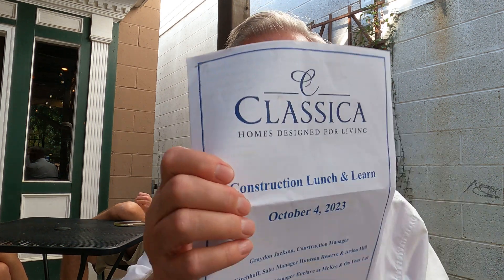Stem Wall Slab or Monolithic Slab? Which One is Better for Your Home's Foundation?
In this video, I talk about the Classica Homes construction training for Realtors®, where Graydon Jackson, the Director of Construction, explained the seven stages of constructing a home and, how a stem wall slab is constructed as opposed to a monolithic slab and why it is smart to build a passive radon vent into every home with a basement foundation. We're all about how a house is built today.

The 7 stages of constructing a home are:
1- Foundation Stage
2- Framing/Windows/Roofing
3- Rough Trades
4- Insulation, Exterior Veneers, and Drywall
5- Interior Finishes and Trim
6- Trade Trims and Driveway
7- Paint touch up, Landscaping, and Punch

Stem Wall vs. Mono Slab
A stem wall slab is a type of foundation that consists of a concrete slab supported by a perimeter wall of concrete blocks or poured concrete. A monolithic slab is a type of foundation that consists of a single slab of concrete that rests directly on the ground. The advantages of a stem wall slab over a monolithic slab include a home sitting slightly off the grade, which makes for better curb appeal.

What About Radon?
A passive radon vent is a system that prevents radon gas from accumulating in the basement of a home. Radon gas is a radioactive gas that can cause lung cancer if inhaled. A passive radon vent consists of a pipe that runs from the gravel layer under the basement floor to the home's roof. The pipe allows radon gas to escape through a future fan system to and through the roof. The benefits of building a passive radon vent into every home with a basement foundation are that should radon gas present itself, there's already an easy-to-mitigate path to remove it from the home. Brilliant.